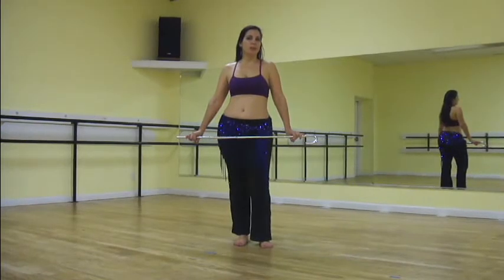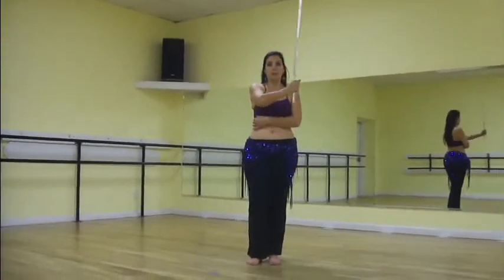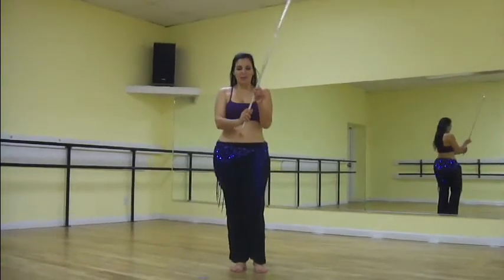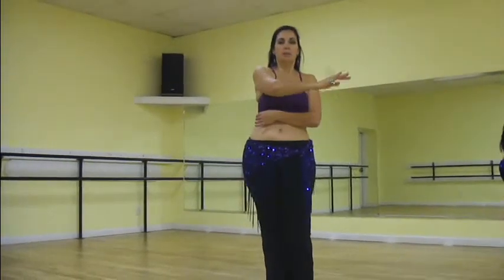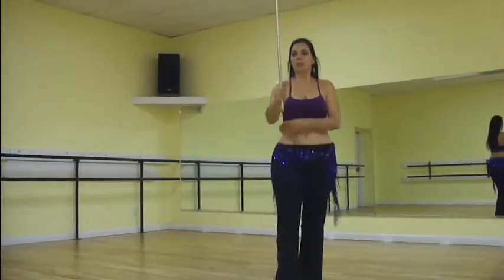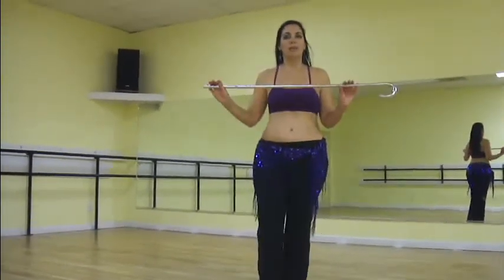⭐ Belly Dance - Butterfly Spin for Cane ⭐